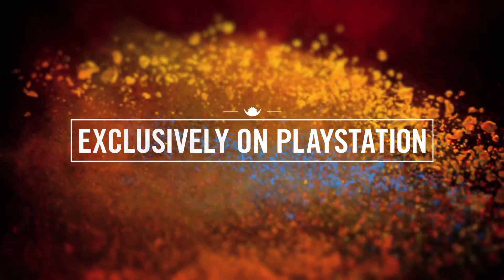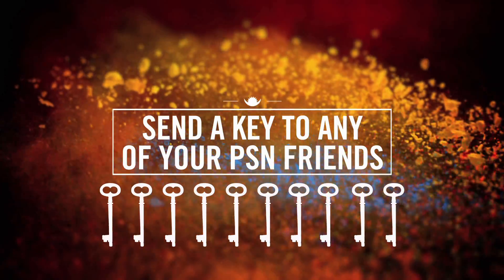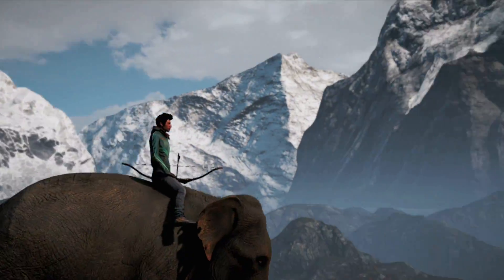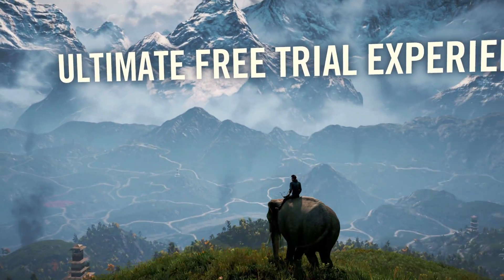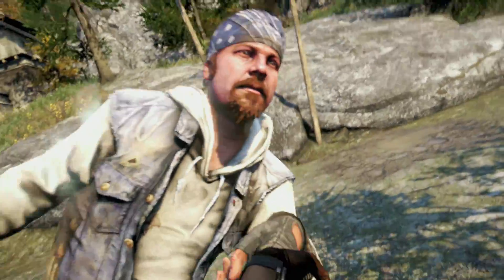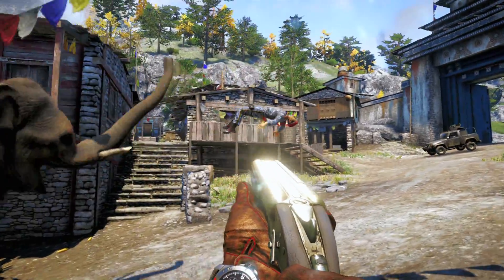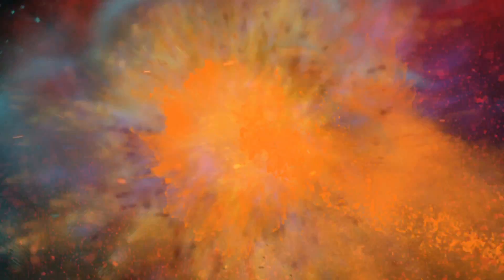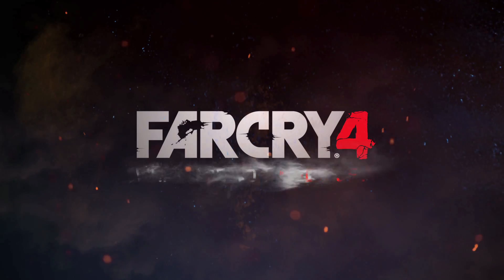Far Cry 4 | Keys to Kyrat [UK]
When the enemy finds you… you’re going to need some backup! Send a key to a PSN friend who doesn’t own the game and invite him to